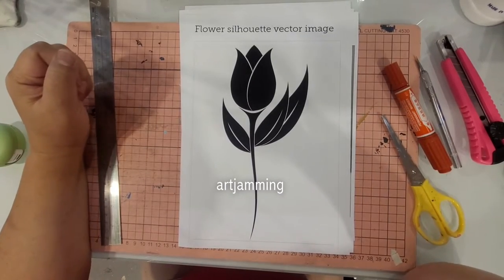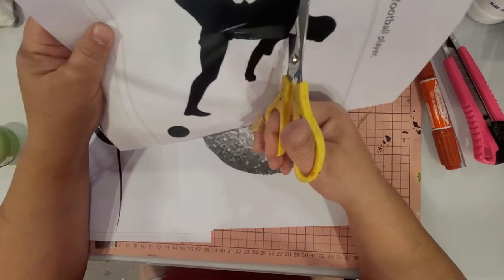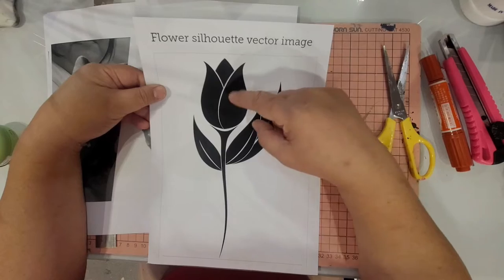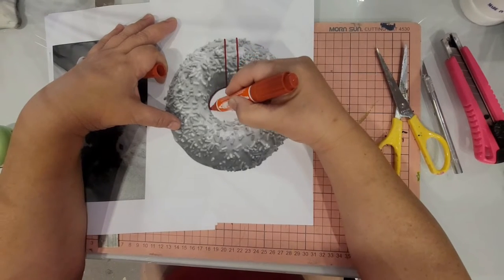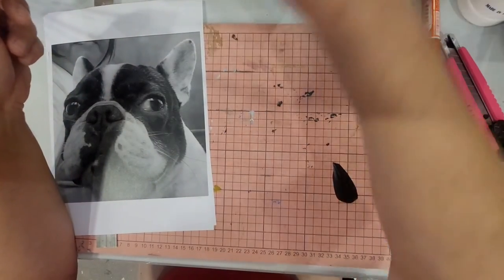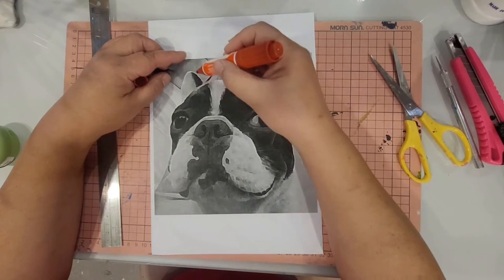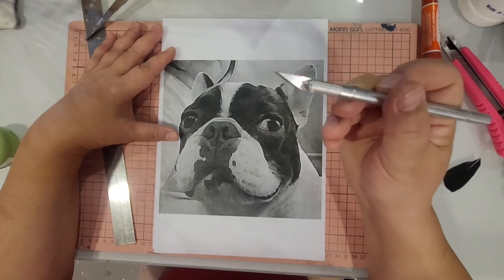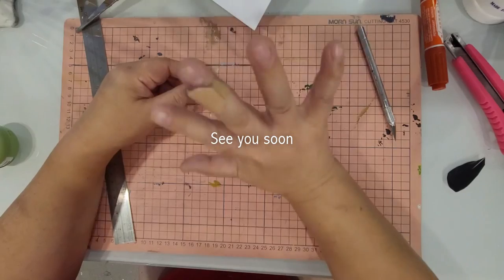artjamming : Tips on Stencil Making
A quick "how to" make stencils for your ART JAM painting. This is really easy to do ahead of your artjamming session OR for your ART JAM At Home kit.